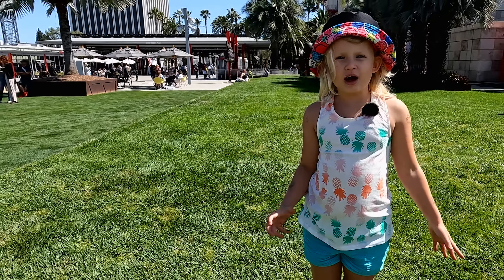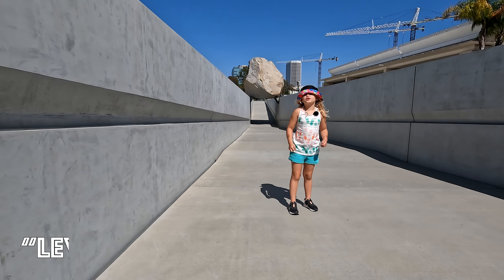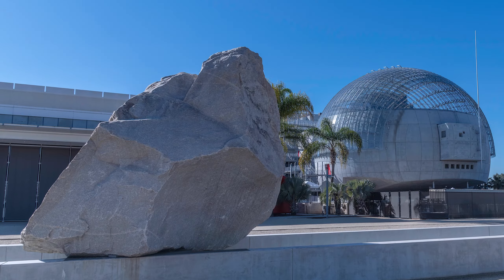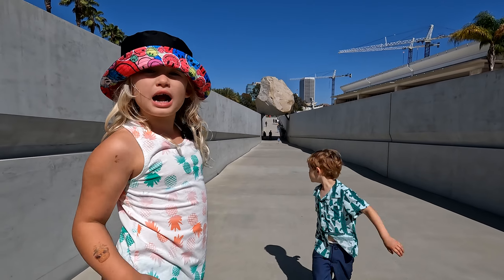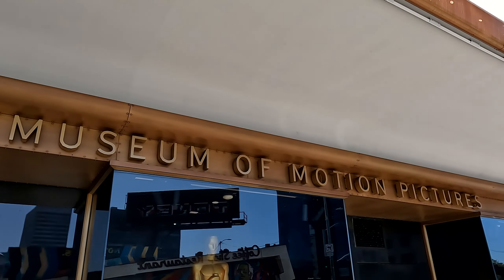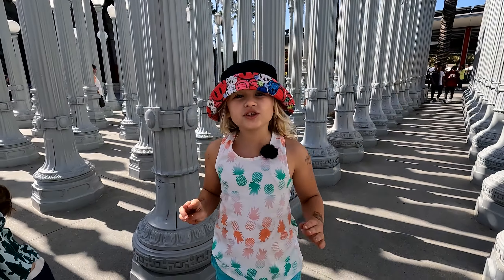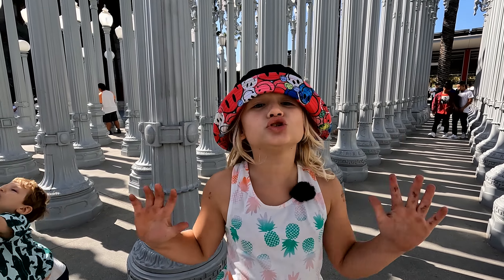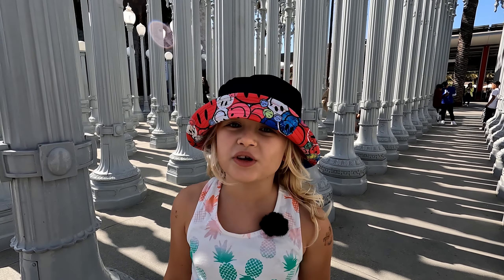Explore the Grounds of Los Angeles County Museum of Art With Asta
Hello to everyone from Los Angeles! Please Join Asta on the tour of the grounds of Los Angeles County Museum of Art, aka LACMA. So much to see and experience inside and outside of the museums lined up on Wilshire Blvd.  In this quick video we are showing you what's right around LACMA. We hope you enjoy the tour and get to come and visit one or all of the awesome museums very soon.